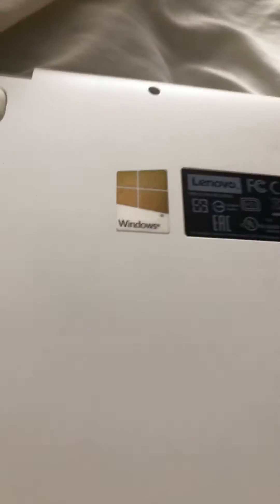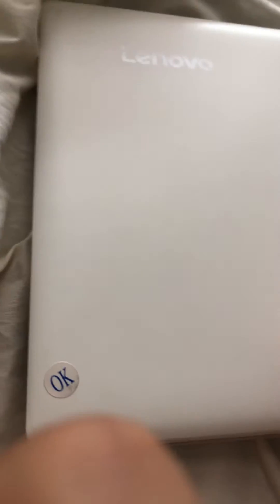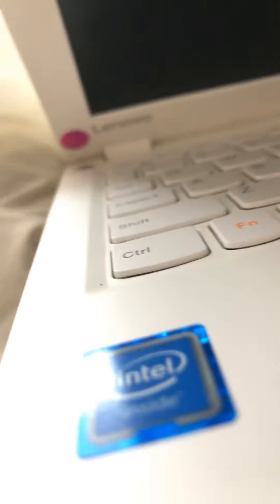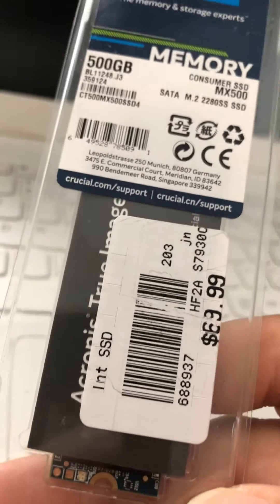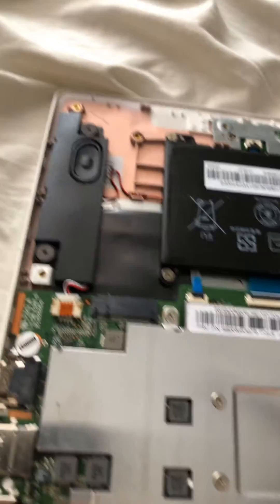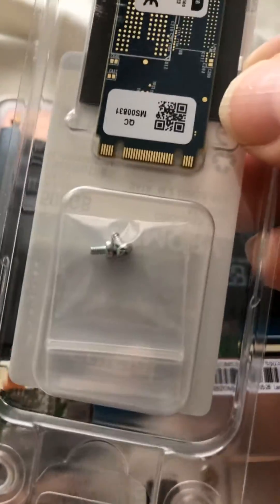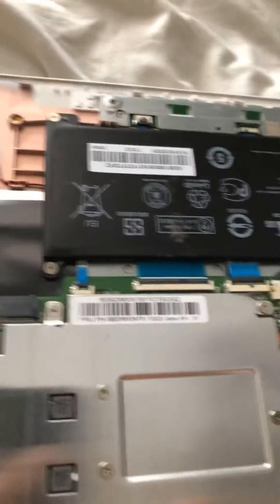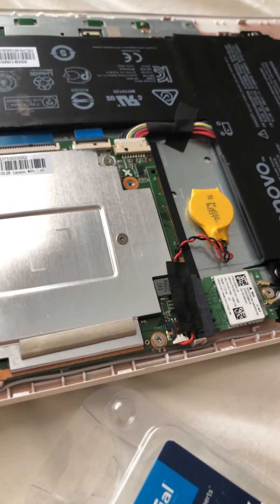Upgrading a Lenovo ideapad 110s-11lbr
Adding more memory to my Lenovo currently running With it’s factory 32GB. Today I’ll be adding in 500GB Which is more than enough memory space.